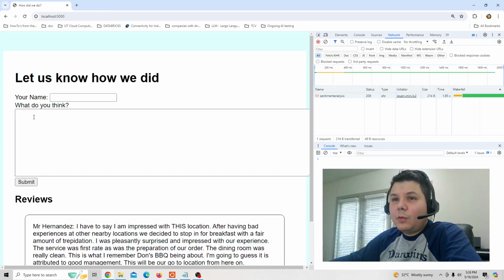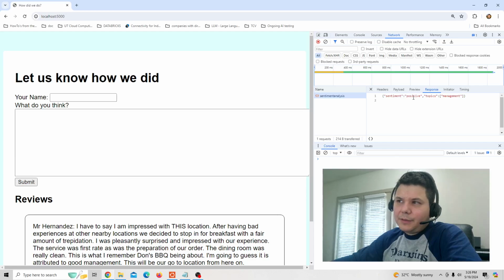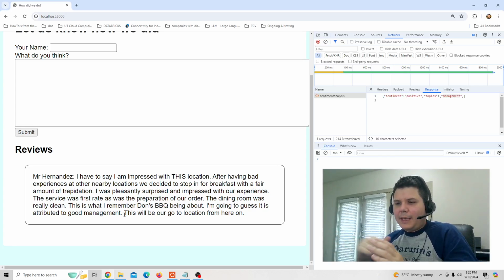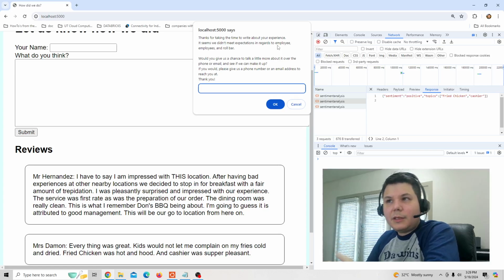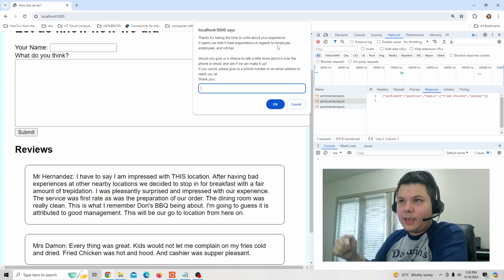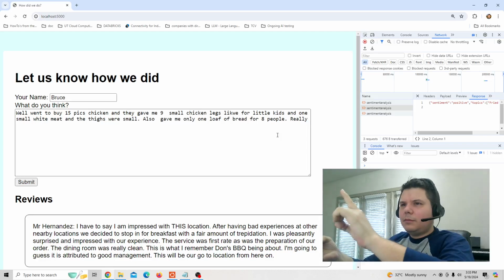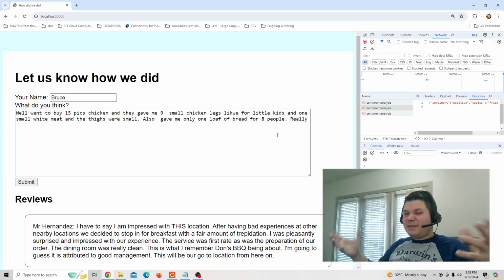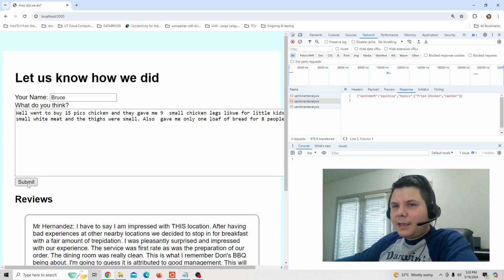Demo - AI #001 Sentiment Analysis for client interactions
This is a quick demo on how AI can be very useful when interacting with customers through phone, web, or any type of application that can capture customer input.

Here, I coded a very simple web application, front and back ends, using Python, HTML, Javascript and JQuery.

The web application reacts to the customer's review.